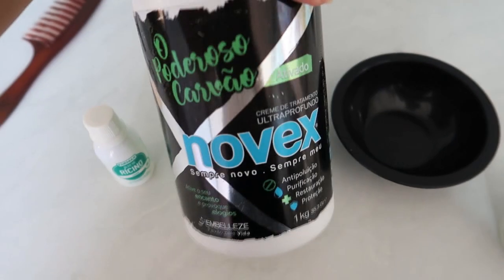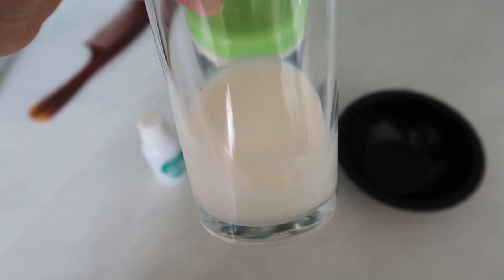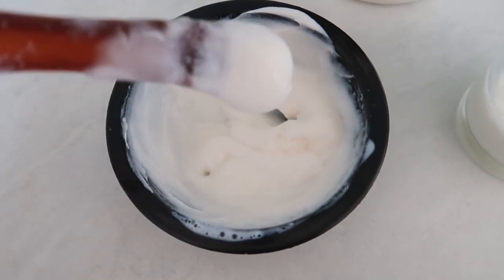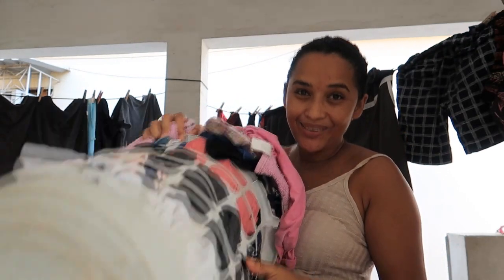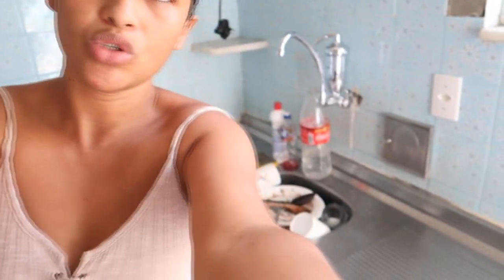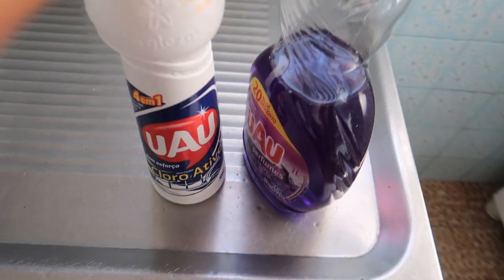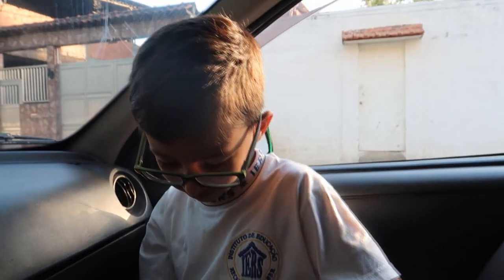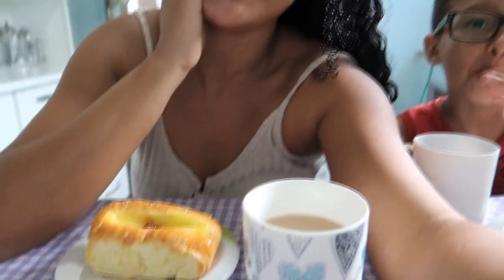ORGANIZANDO A CASA + CUIDANDO DOS CACHOS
Não esquece do like, beleza!? ♥